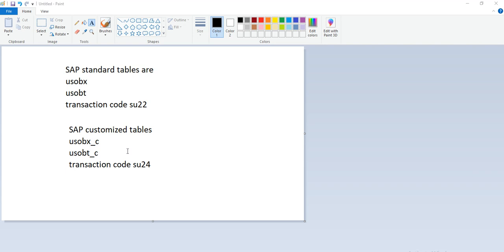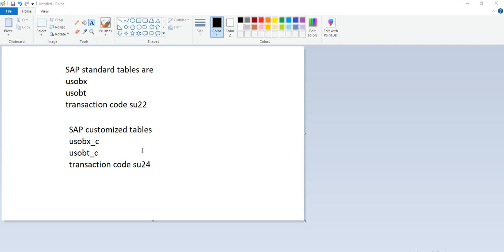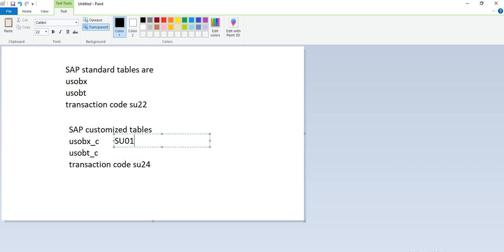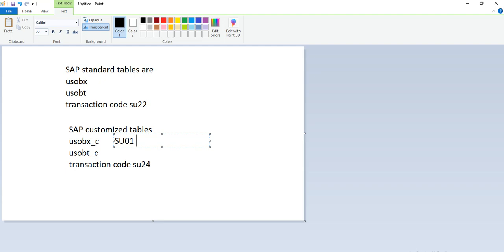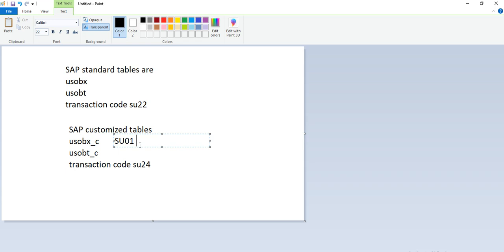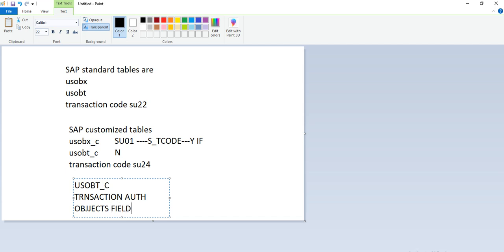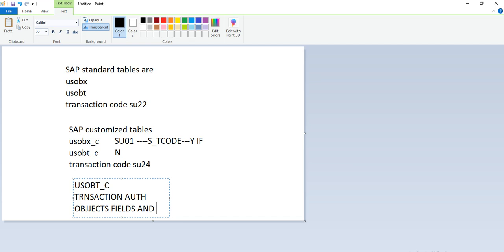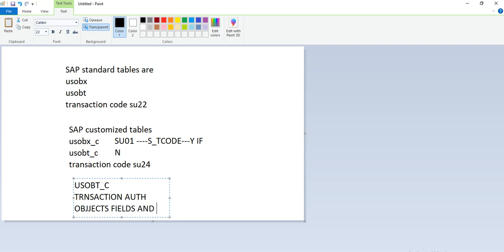SU22 AND SU24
SAP USOBX-C USOBT_C